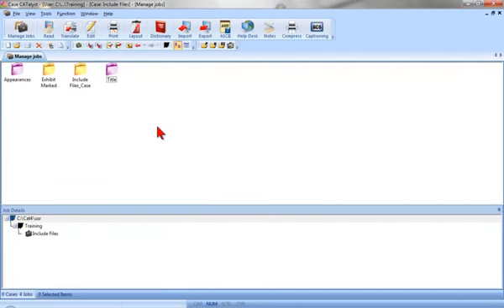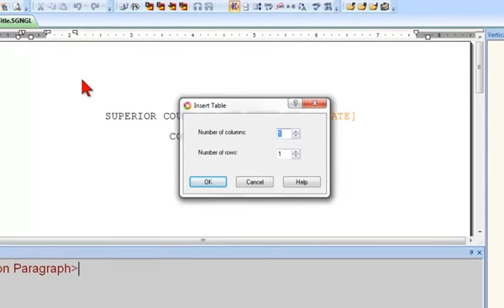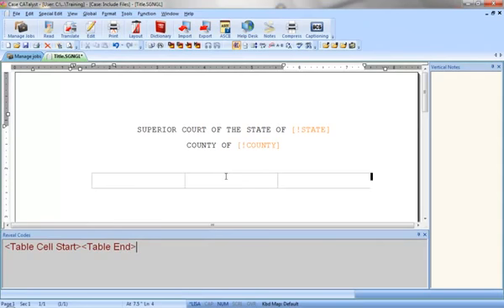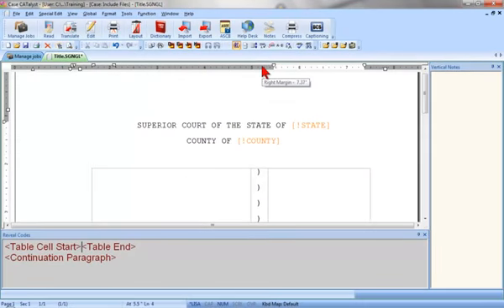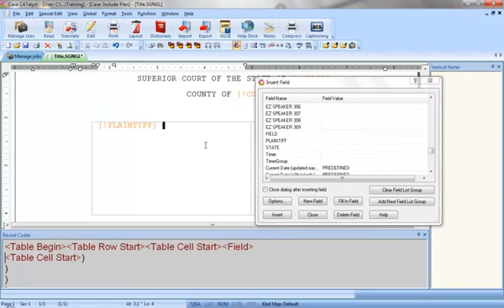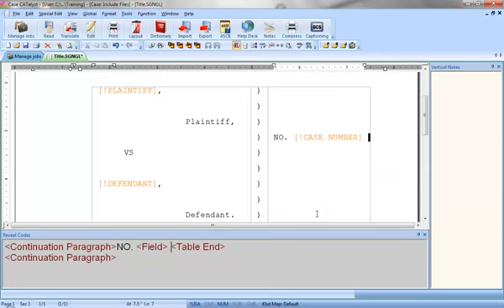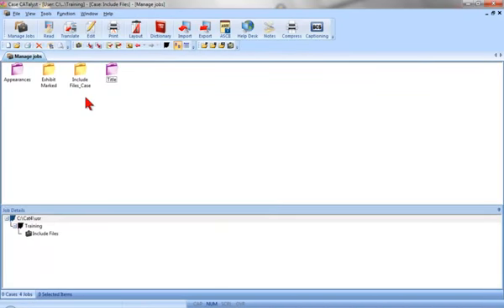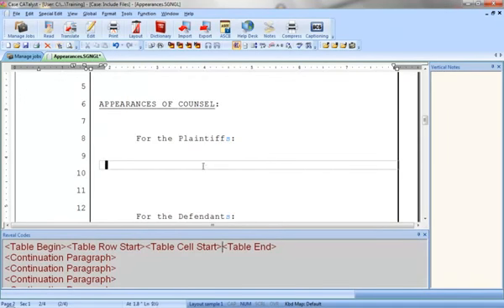Include Files Lesson 4 Tables Low